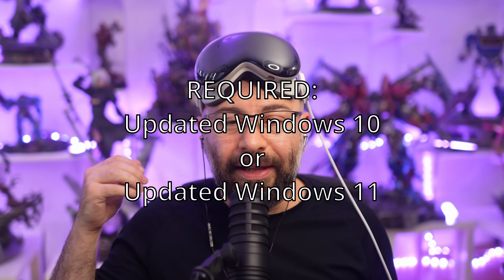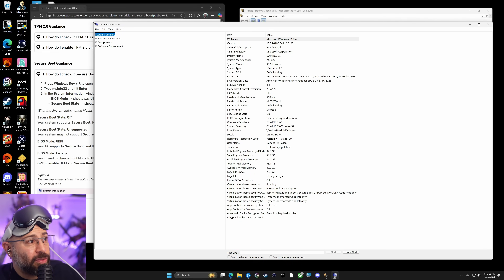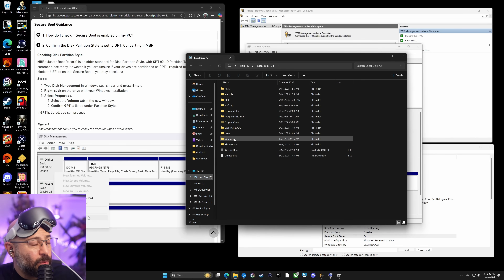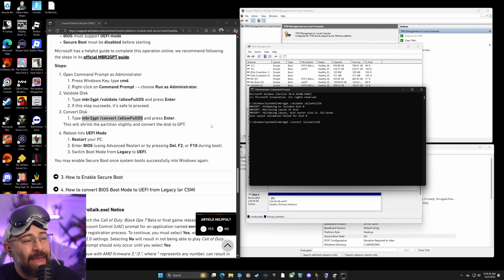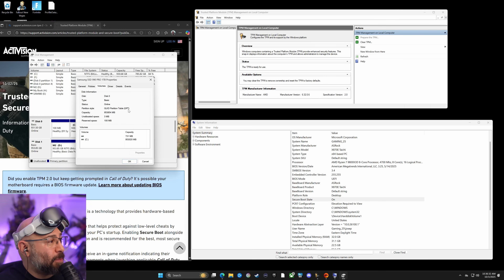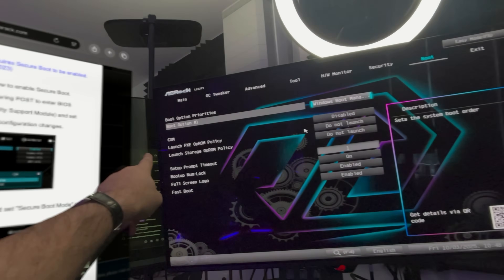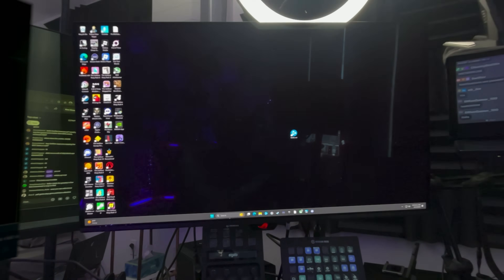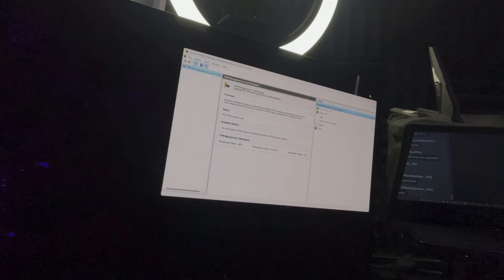Step by Step on How I Setup TPM 2.0 and Secure Boot - you can too!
and I made this video to demo how I got it done on my machine. Yours is PROBABLY different, but as long as you follow the guides from your motherboard maker - YOU CAN DO IT. Hopefully this (way too long) video gives you some confidence in getting it done and avoiding major issues. Your Windows hard drive being a GPT partition seems to be a big issue for some - but also make sure your BIOS is updated if your guide says to do it!